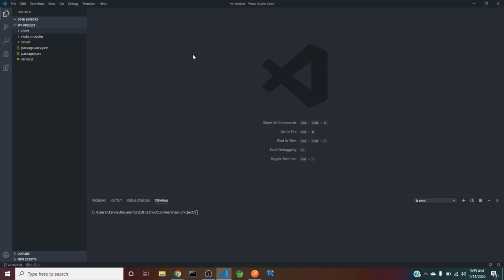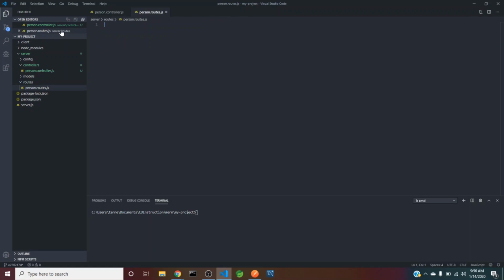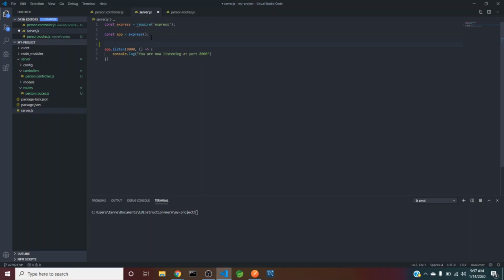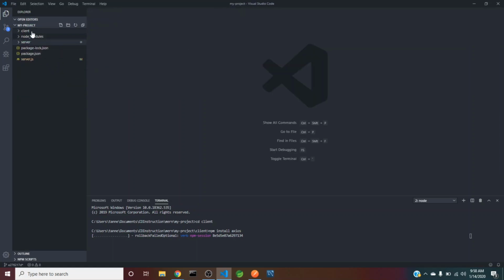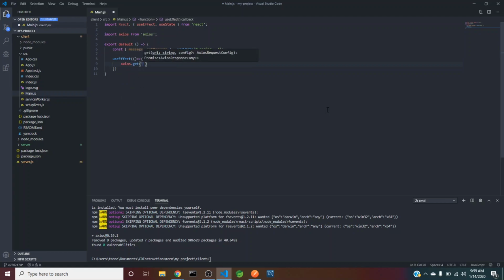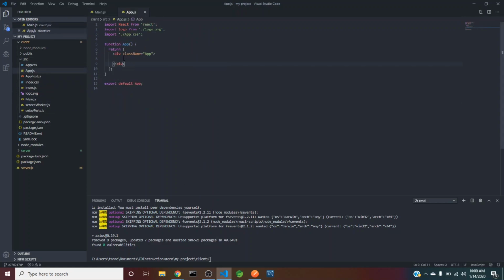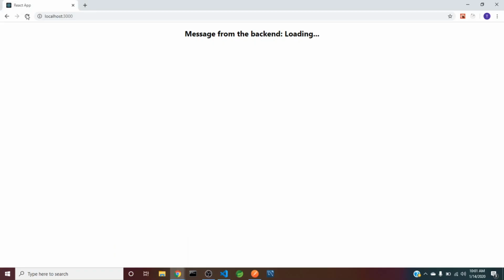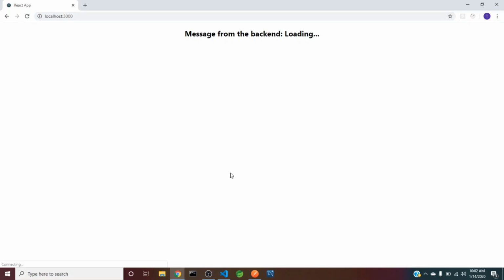MERN - Full Stack hello world